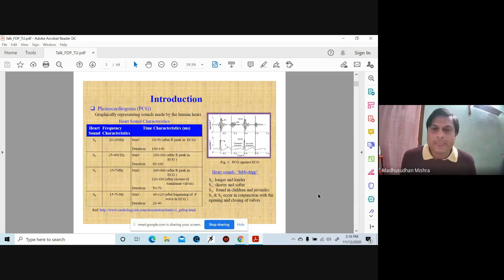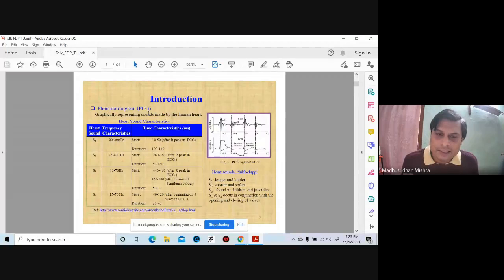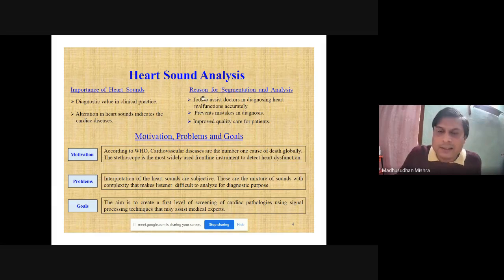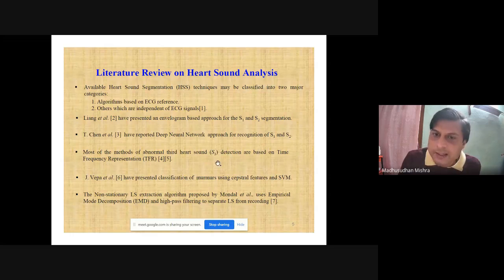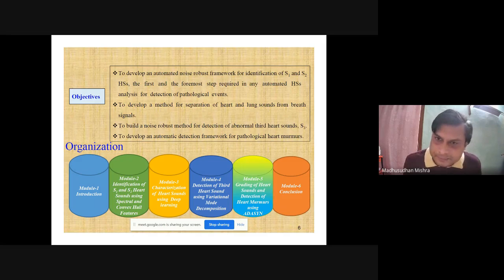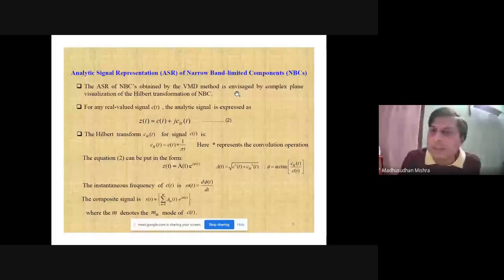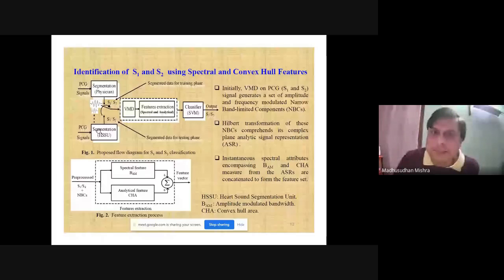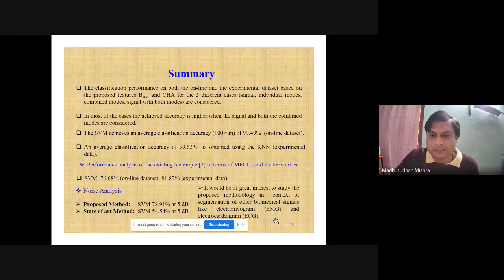Session 7 of Recent Trends in Electronics and Information Technology (RTEIT-2020)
"Phonocardiogram Signal Analysis for Well-being Assessment",  by Dr. Madhusudhan Mishra, Dept of ECE, NERIST, Arunachal Pradesh